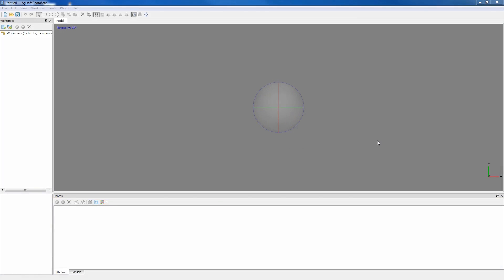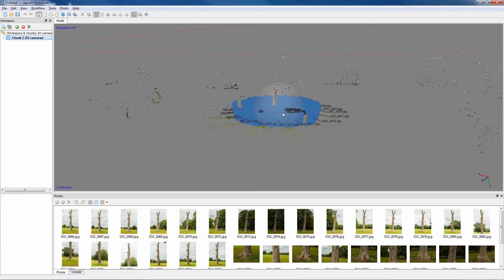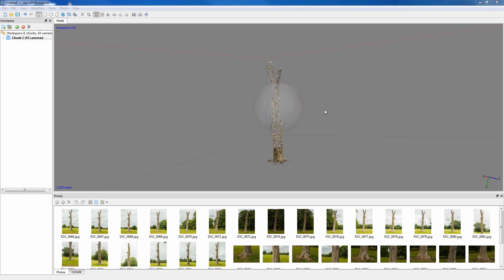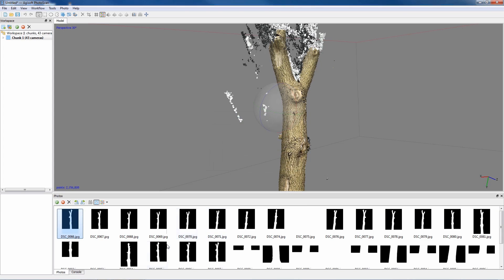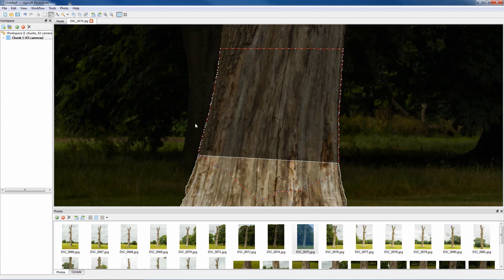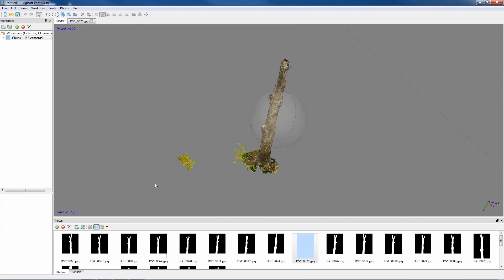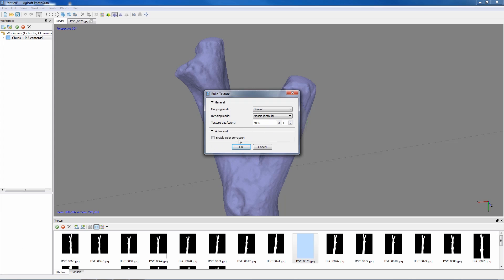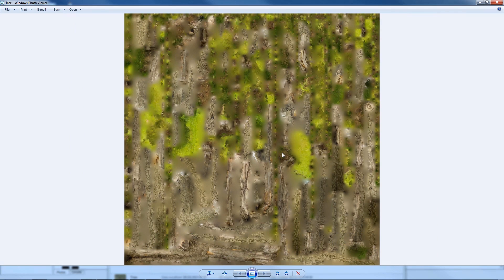Creating a model in Agisoft Photoscan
Advanced 3D Graphics tutorial produced  for Students on the Computer Games Modelling & Animation BA Hons programme at the University of Derby